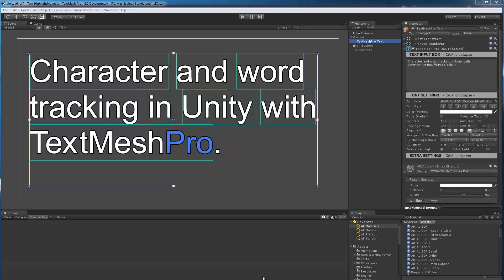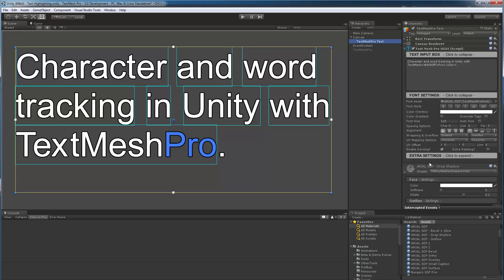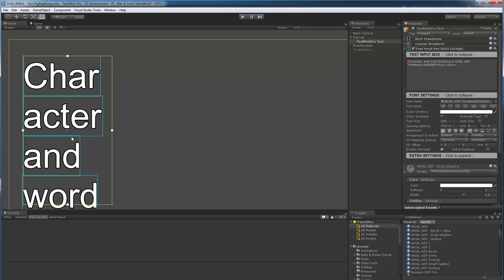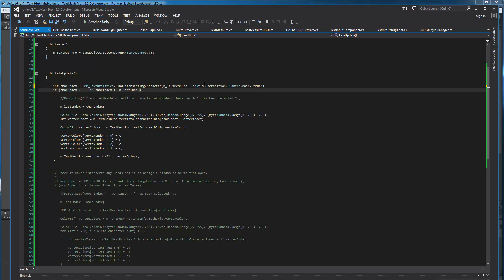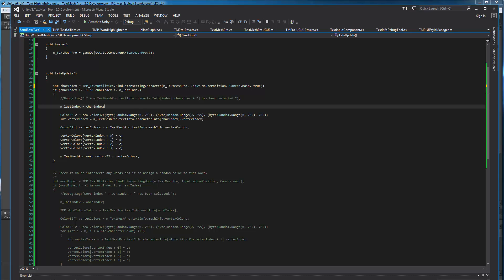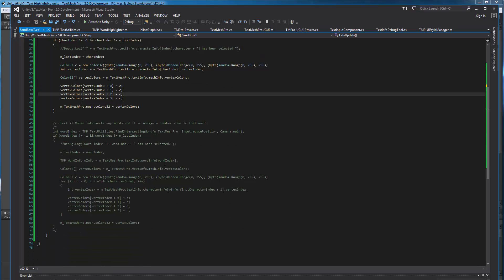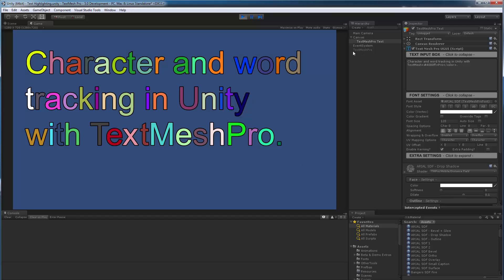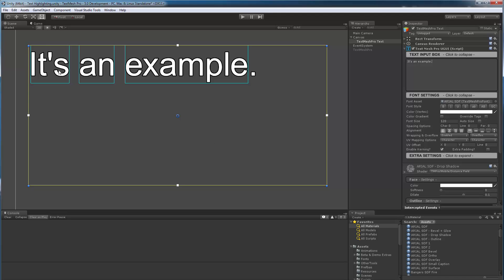TextMesh Pro - Character & Word Tracking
In this video, I provide an update on the implementation of functionality in Text Mesh Pro that will allow interacting with characters, words and eventually links contained within a text object. This will also work in conjunction with Unity's Event System and Event Triggers.